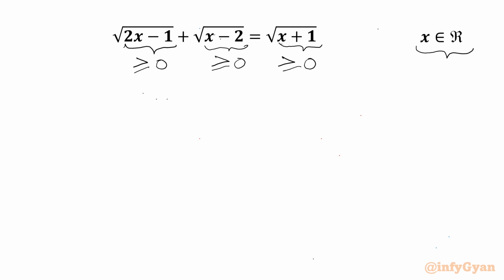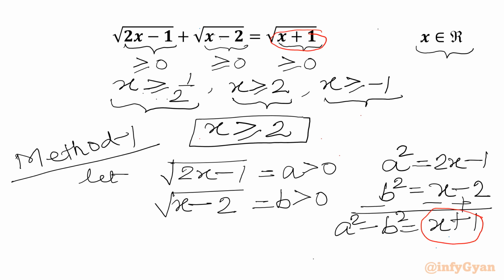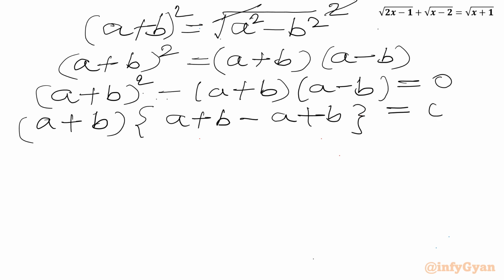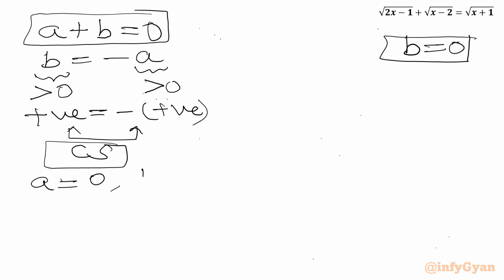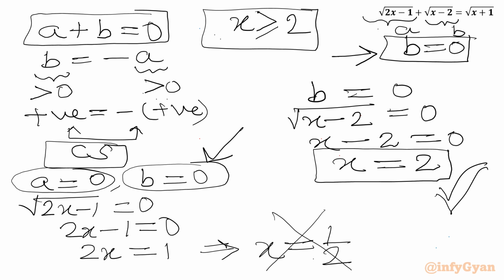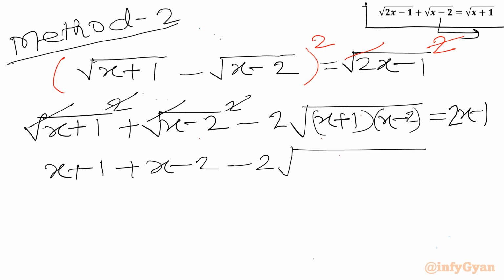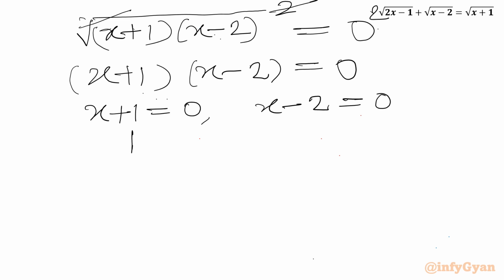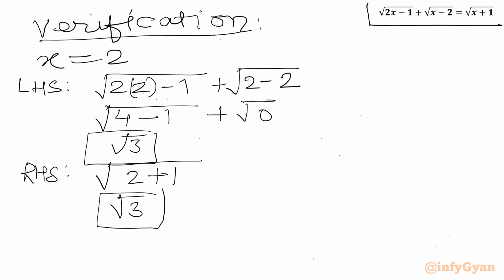Mind-Blowing Substitutions for Radical Equations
In this algebraic video, we will be solving radical equation in two ways. This problem is a good exercise for anyone preparing for Math Olympiad. Follow along as we break down the steps to solve this radical equation, and try to solve it yourself before we reveal the real solutions.

📌 Topics Covered:

Algebra
Radical equation
Problem-solving strategies
Substitutions
Quadratic formula
Factorization
Quadratic equation
Algebraic identities
Real solutions